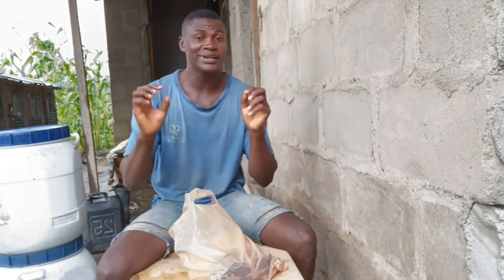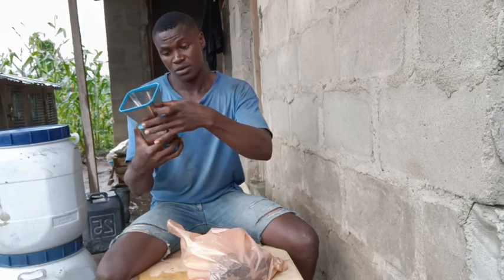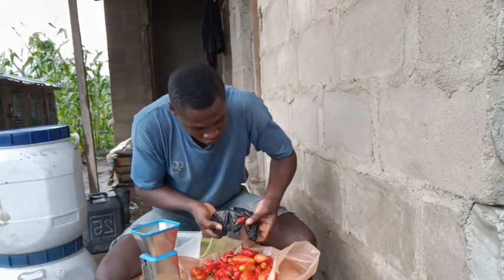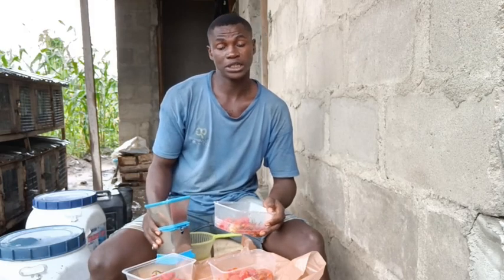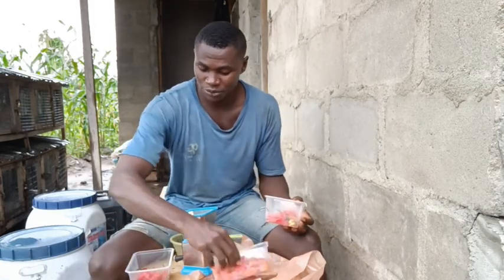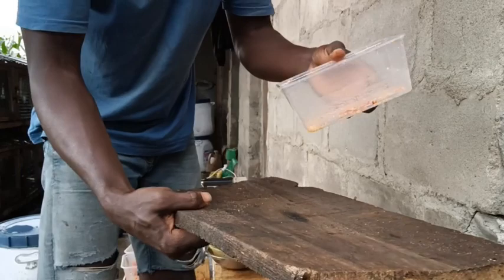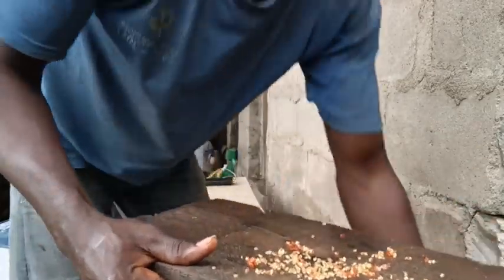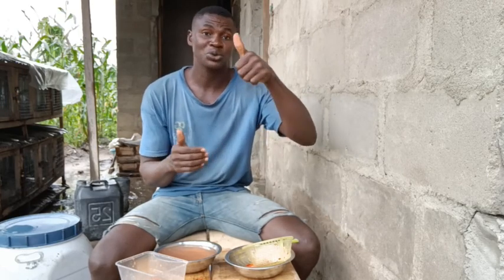How to plant pepper (1) || how to simply get pepper seed at home